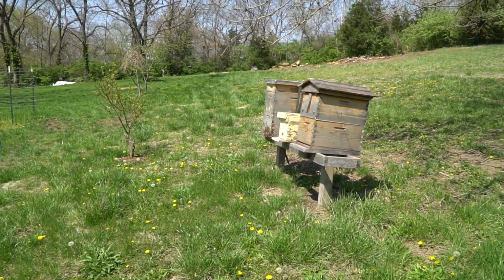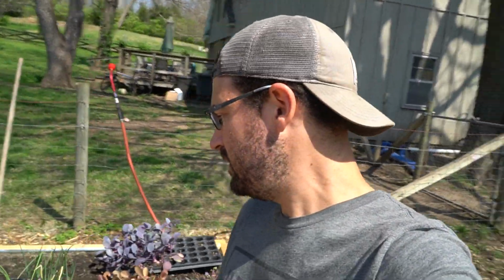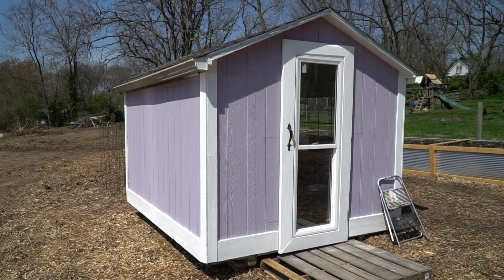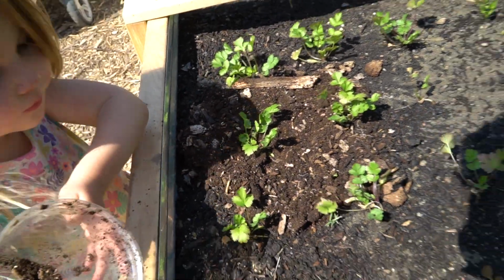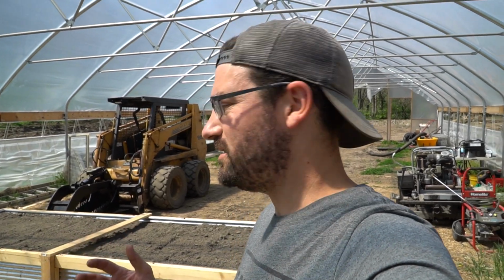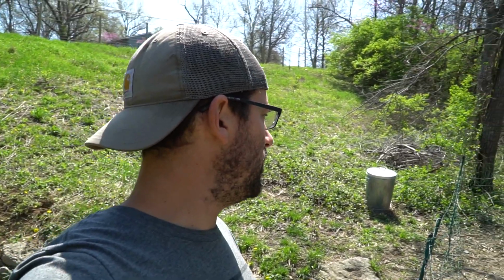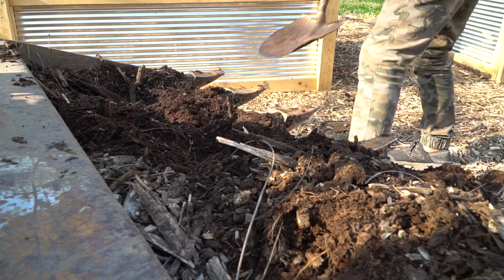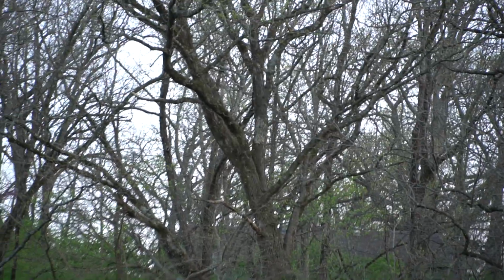Trying to READ the BEES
In this video we share a bit about what's happening with the honey bees and make some big progress on our hügelkultur raised garden beds. We finally get some crops in the ground and give them some love and care. Oh yeah, did I mention Fern (our pig) gets a little crazy in this one?

A little about us:
In September 2015, our hearts were hijacked with the dream of living on a large farm, with community, growing food, caring for animals and loving on children in need of care and healing. It was a God moment, where our dreams collided with His dreams… a dream so big we could never do it in our own strength and wisdom. Since then, we have been on a journey to see that dream become a reality. This channel documents that journey.